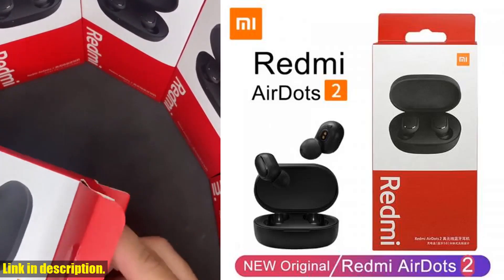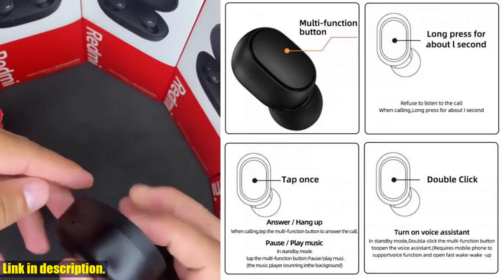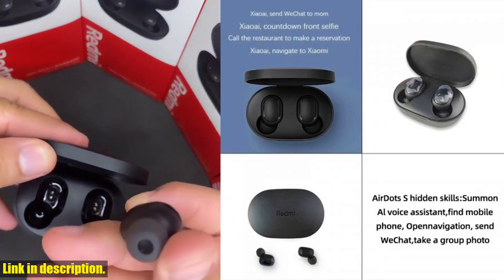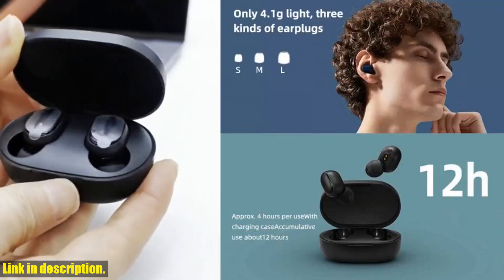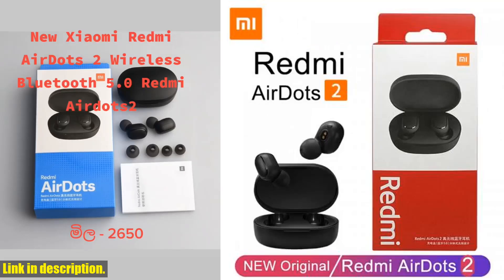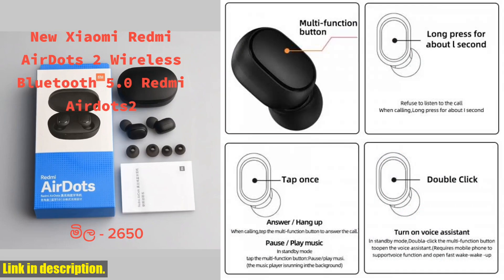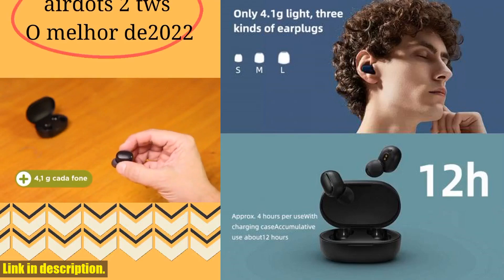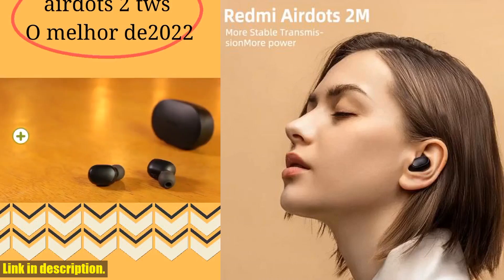Best Wireless Bluetooth Headset 2022: New Xiaomi Redmi Airdots 2 Review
Buy and Review New Xiaomi Redmi Airdots 2 Wireless Bluetooth Headset with Mic Earbuds Airdots 2 Fone Bluetooth Earphones Wireless Headphones on Aliexpress Shop
- New Xiaomi Redmi Airdots 2 Wireless Bluetooth Headset with Mic Earbuds Airdots 2 Fone Bluetooth Earphones Wireless Headphones

Hey there, welcome back to another exciting review video! Today, we're diving into the world of wireless Bluetooth headsets, and I've got something truly special for you - the New Xiaomi Redmi Airdots 2 Wireless Bluetooth Headset!First off, let's talk about the design. These Airdots 2 are sleek, stylish, and incredibly comfortable to wear. With a snug fit and a lightweight build, you'll be able to enjoy your favorite music or podcasts for hours on end without any discomfort.But the real shining star here is the sound quality. The Airdots 2 deliver crystal clear audio with a punchy bass and crisp highs. Whether you're a music lover, a podcast junkie, or a gamer on the go, these earbuds will elevate your listening experience to a whole new level.And let's not forget about convenience - these Airdots 2 are equipped with a built-in mic, so you can easily take calls hands-free. Plus, the wireless Bluetooth feature allows for tangle-free listening, no matter where you are.Whether you're hitting the gym, commuting to work, or simply enjoying a quiet night in, the New Xiaomi Redmi Airdots 2 Wireless Bluetooth Headset is the perfect companion for all your audio needs.So, what are you waiting for? Trust me, you won't regret it.